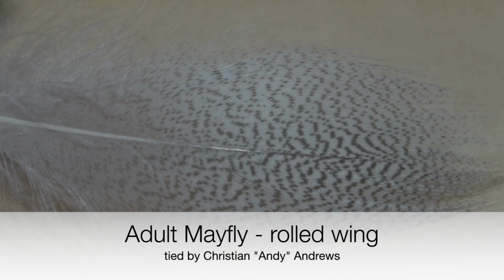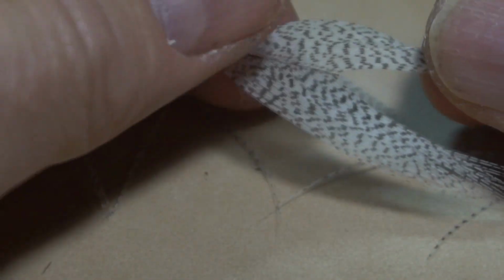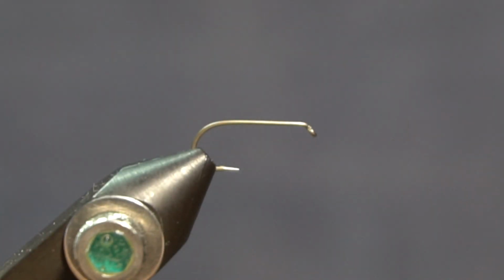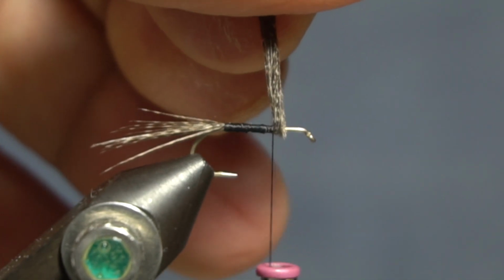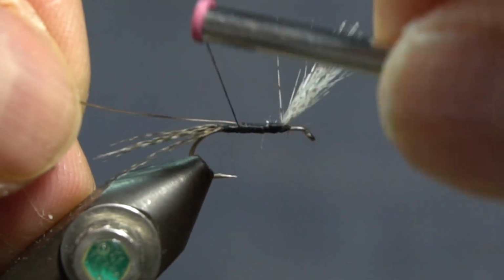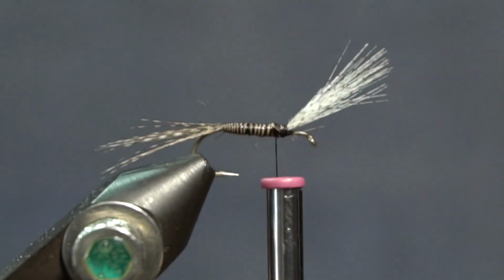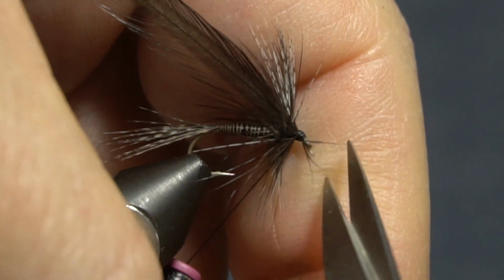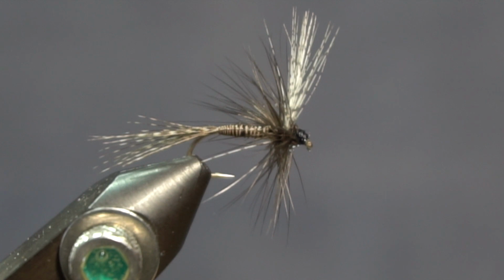Adult Mayfly with rolled wing (Fling & Puterbaugh 10/30)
Hook: #12 - 16 dry
Thread: black
Tail: dark stiff feather fibers
Wing: light duck
Body: herl stem (use an eraser to remove fibers)
Hackle: dark dry fly 1.5 hook gap